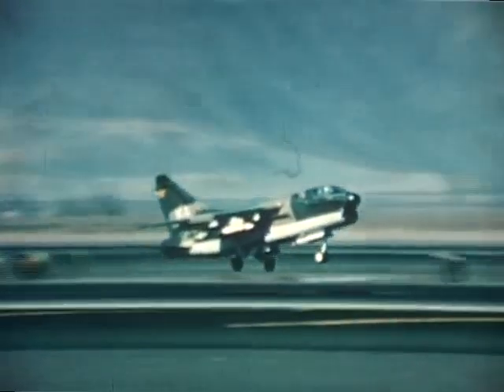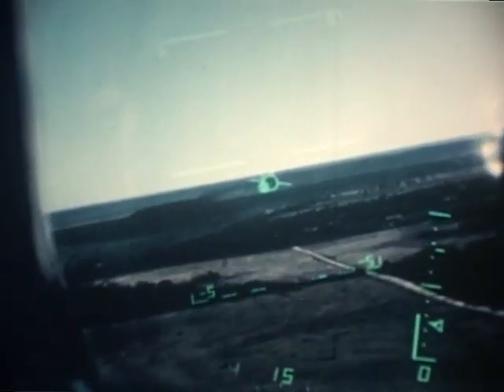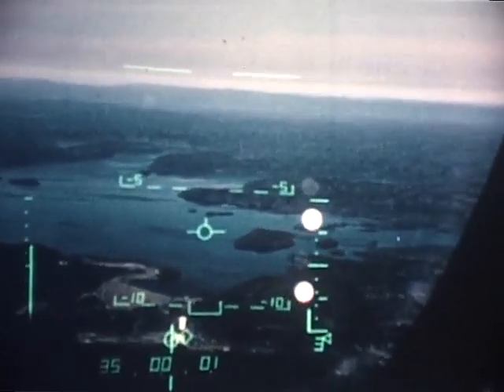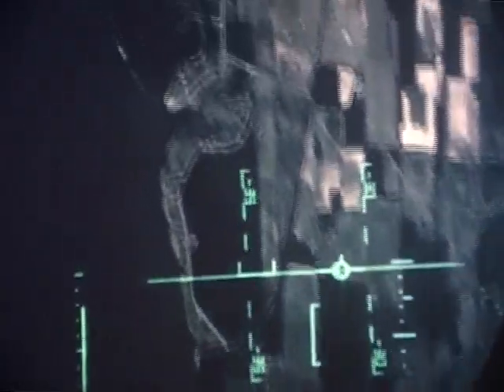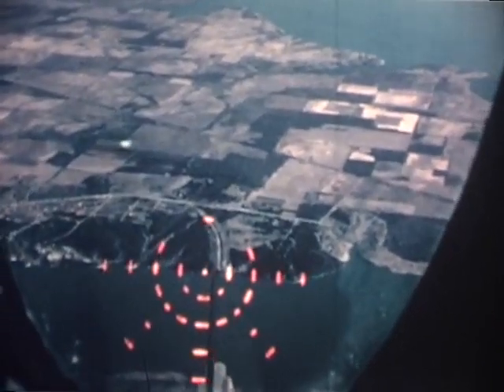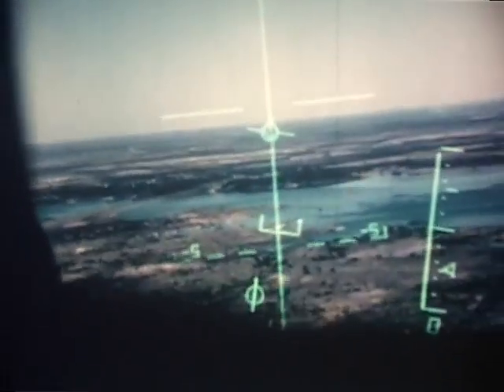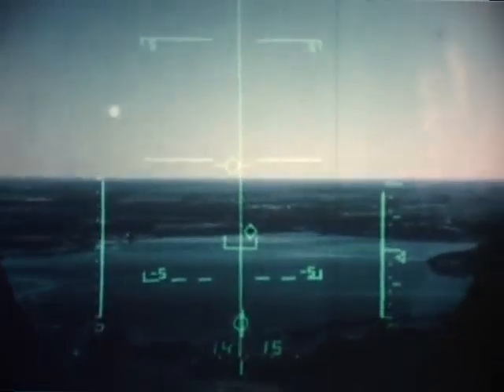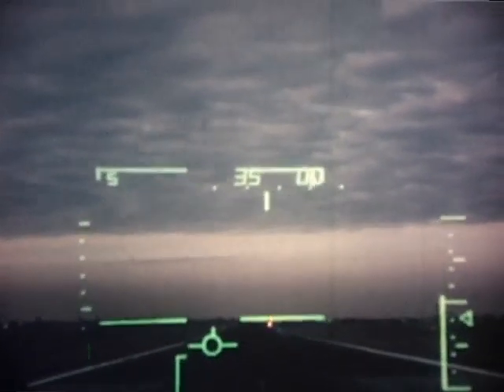A-7 Corsair II Head Up Display functionality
An industry film explaining how the cutting-edge for the time AN/AVQ-7(V) head up display functionality works.

Via Rochester Avionic Archives